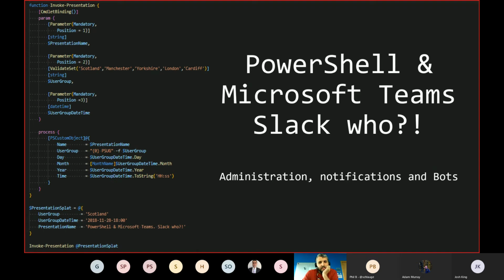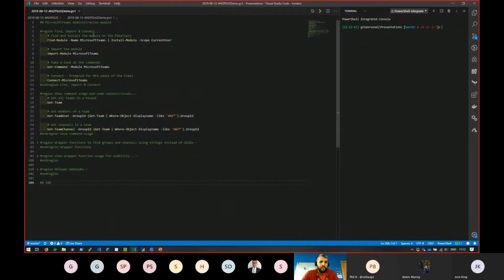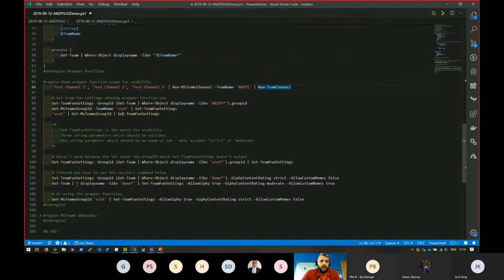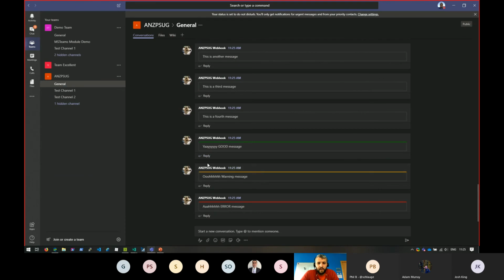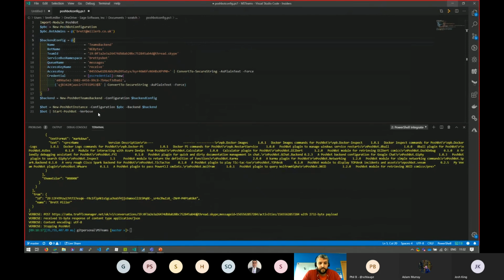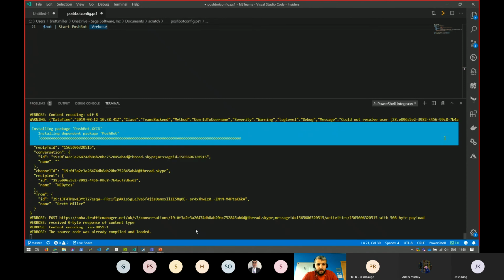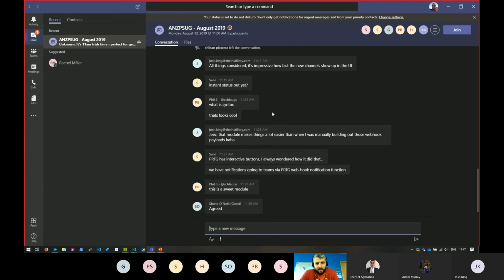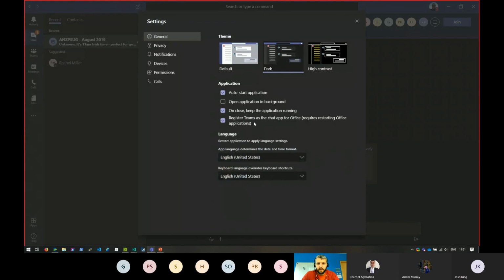ANZPSUG - August 2019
Join us for the August 2019 Australia and New Zealand PowerShell & DevOps User Group online meeting! Our speaker this month is Brett Miller (@BrettMiller_IT).

"PowerShell & Microsoft Teams - Slack who?!"

A brief overview of Microsoft Teams before looking at the Teams PowerShell module for administering MS Teams, adding users, groups etc.
How to send notifications to a channel using PowerShell and webhooks. Finally PoshBot — a bot written in PowerShell Classes which executes functions or cmdlets from PowerShell modules in Teams.

About Brett:

Coming from an Ops background and learning PowerShell to automate some boring Active Directory administration tasks, Brett caught the bug and has been scripting and automating since. Brett is now a live services specialist for Sage, working with Azure, Azure DevOps, terraform and has recently started playing with C#. He is an active member of the PowerShell community, shares and contributes to OSS projects and can sometimes be found coding on Twitch